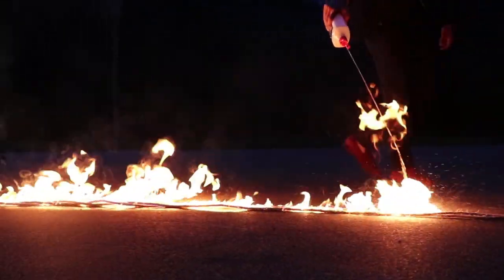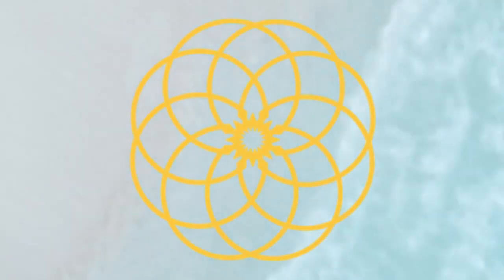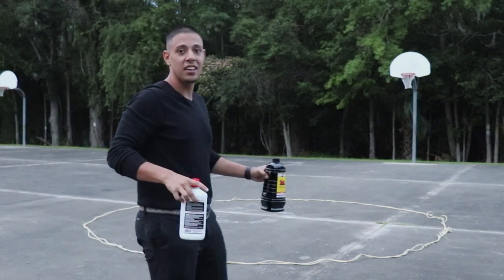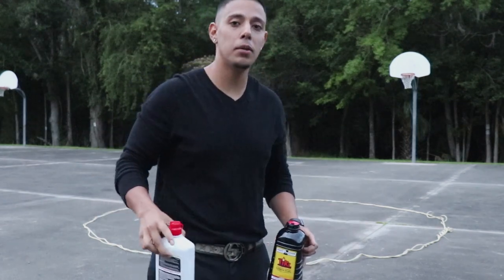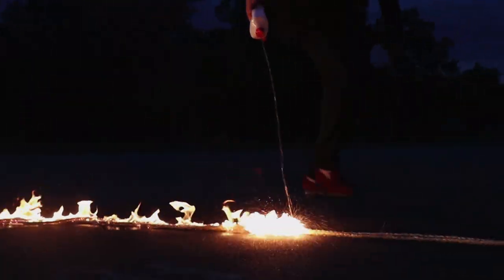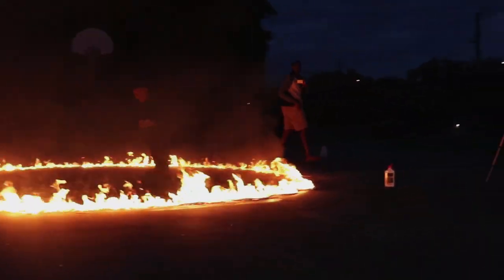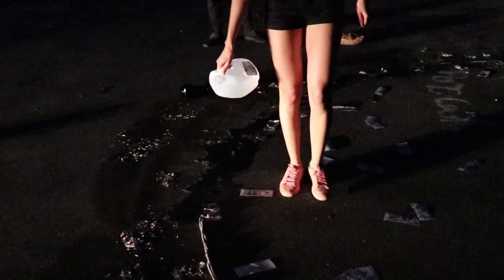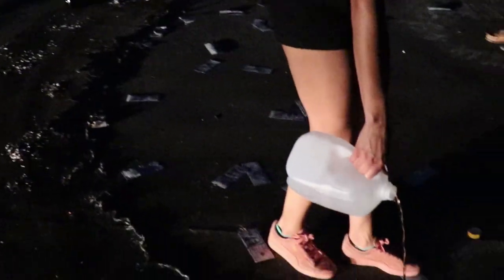How To Make A Ring Of Fire and Survive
It was much easier to make a ring of fire than I thought but if not under professional supervision do not try a ring of fire at home.

About this channel: My name is Alex and I help people make money online through marketing and cryptocurrency. Check out this video to learn how to make a ring of fire!